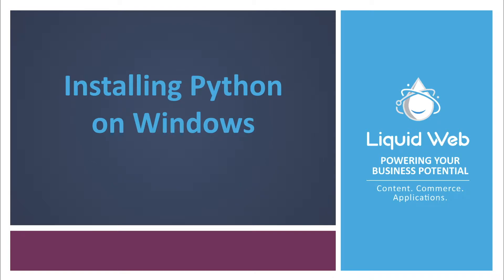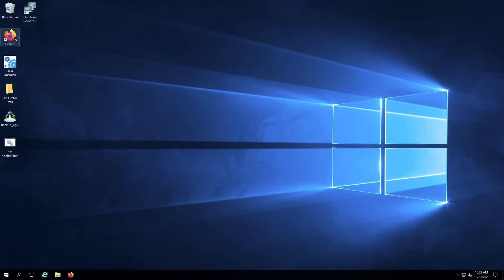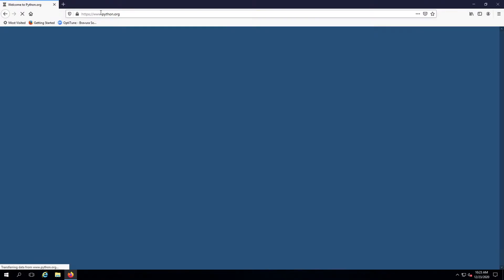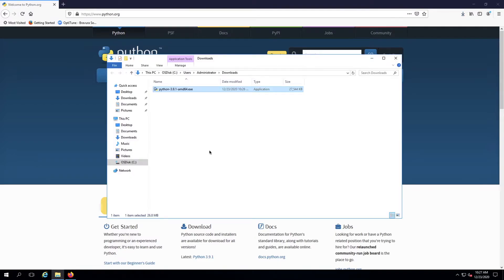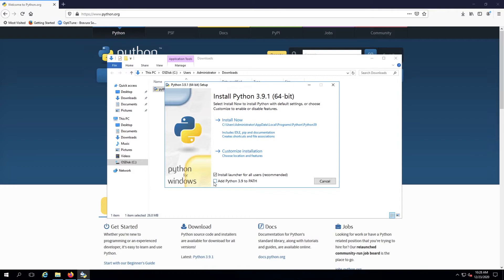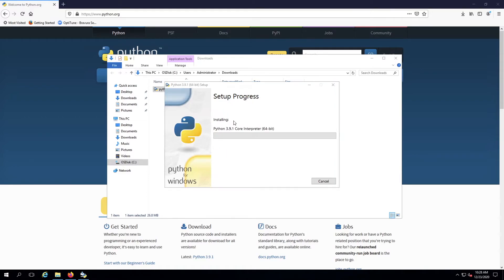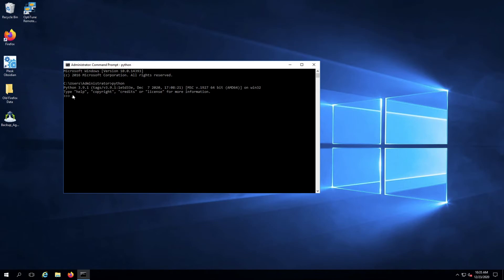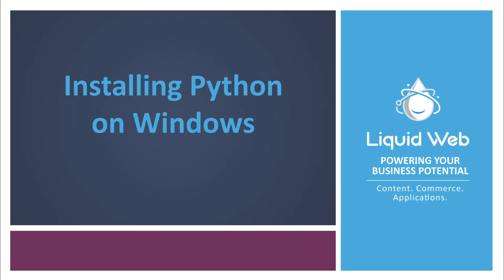How to Install Python on Windows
In this video, we demonstrate how to install Python on Windows. Here, we show how to download and install the Python application.

For more information about this and other topics, visit us or for more information on our Managed Cloud offerings, to learn more about this awesome scalable cloud solution powered by OpenStack!

Video by: DRichards